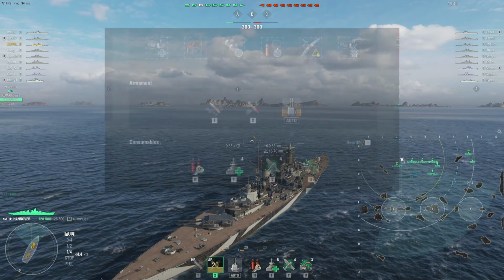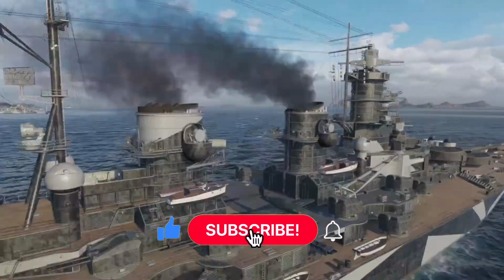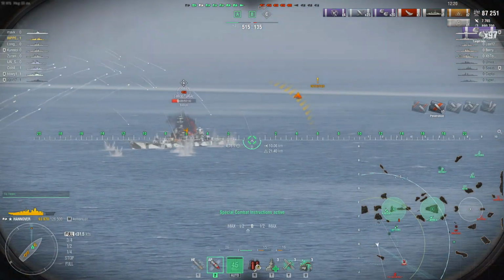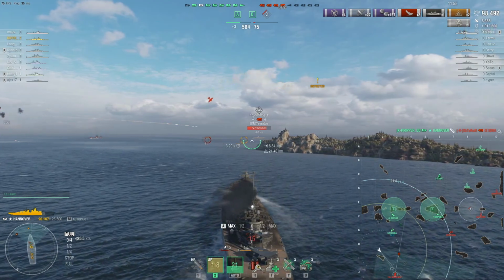Hannover Review | Full Secondary Build | Grand Battles!